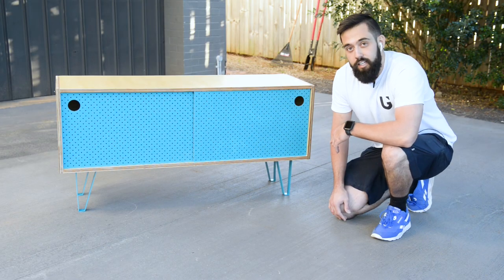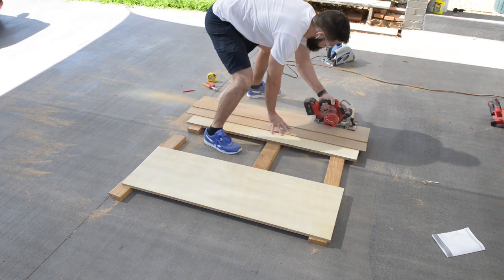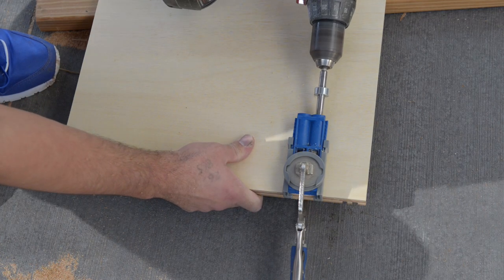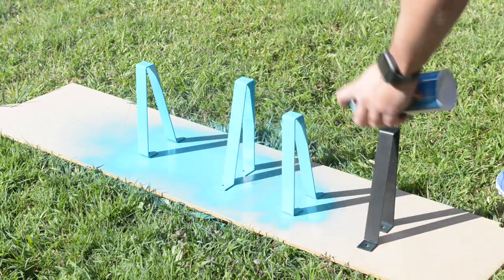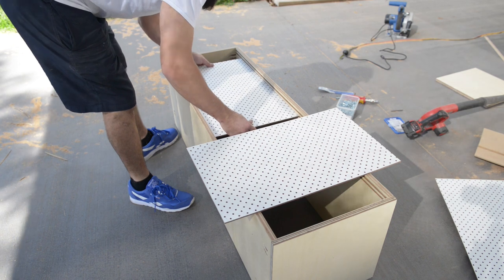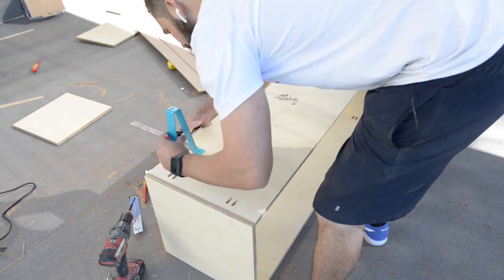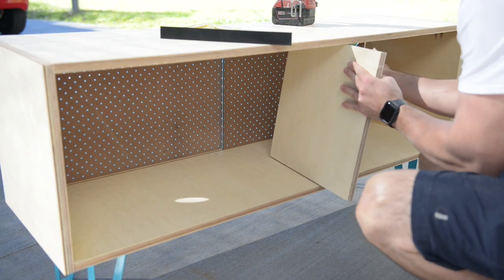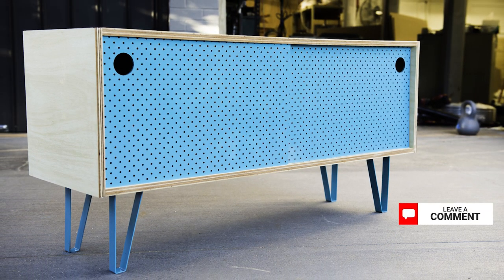Modern Tv Stand - How to make a Media Console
Hey Guys Today I'm going to make a mid century modern plywood tv stand, I really wanted something modern in the mid century modern style, This media console is very easy to make and is inexpensive.

See ya!

Modern Tv Stand - how to make a diy mid century modern tv stand | woodworking.

 Walker Edison - Rustic Wood TV Stand for TVs up to 75" - Espresso -

How to build a tv stand out of plywood via artofthearcade

Modern Tv Stand In NigeriaSize: 1024 x 768

com offers 293 modern tv stands uk products

Modern tv stand call to order a white modern stand modern tv stands south africa
Find Modern Tv Stands For Flat Screens

Modern tv stands ikea stand ideas

A Vintage Mid-century Modern TV Stand Design
Cheap modern tv stands call to order a modern stands archer stand light walnut white best modern tv stands furniture cheap furniture tv stands
Furniture Appealing Contemporary Modern Tv Stands White Color Design Modern TV Stands Furniture for Modern Home Design

 modern stand for s up to modern modern stands living room furniture white modern furniture tv stand modern tv stands furniture for sale

Mid century modern tv cabinet mid century modern tv stand mid century modern tv stand plans Modern tv stand mid century modern tv stand ikea
Mid century modern tv stand iii collection mid century modern stand with multiple gray tone finishes 70 inch mid century modern tv stand walnut

mid century modern tv stand canada diy media storage console

Mid century modern tv stand comfort liberty mid century modern stand with 4 shelving spaces mid century modern tv stand diy
Mid century modern tv stand target full size of inch mid century target mid century modern target mid century modern accent chair

14" Liberty Mid Century Modern TV Stand with 4 Shelves and 1 Door - Manhattan Comfort · Manhattan Comfort

flat screens modern tv stands ikea modern tv stands amazon modern tv stands black modern tv stands modern tv stands with storage Play modern tv stand by cattelan italia 134000 modern tv shelves modern tv stand with soundbar shelf
Mid century modern tv stand mid century modern stand for s up to mid century modern tv stand walmart Grace walnut black lacquer modern tv stands contemporary tv stands modern tv stands cheap modern tv stand price in china
3 days ago - dormer modern tv stand for tvs up to 70 reviews allmodern modern tv stands cheap cheap mid century modern tv stand Custom tv furnitureamerican tv furnituremodern tv stand design in modern tv stands cheap modern tv stand best buy  Glass Tv Table · Led Tv Stand · Metal Tv Stand · Mdf Tv Stand · Modern Tv Rack · Modern Tv Stand Price · Modern Tv Stand Factory · More

Small modern tv stand small modern glass stand stands furniture flat panel ca small mid century modern tv stand small black modern tv stand

Results 1 - 7 of 7 - 50's Mid Century Modern TV STAND Black Iron Swivel Top Atomic Retro

All modern tv stand white modern stand